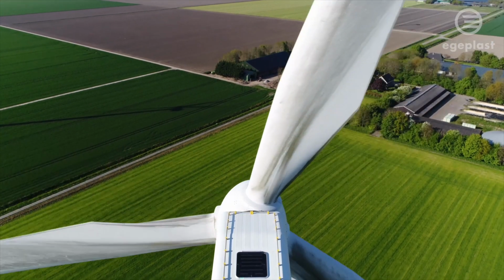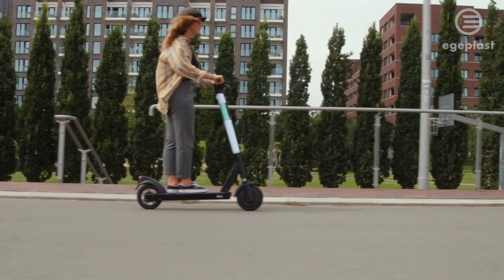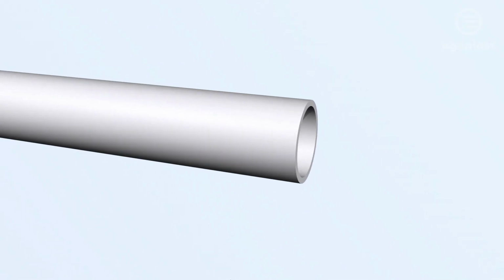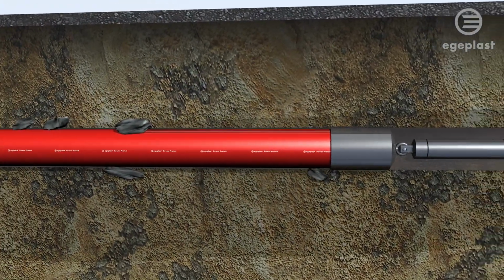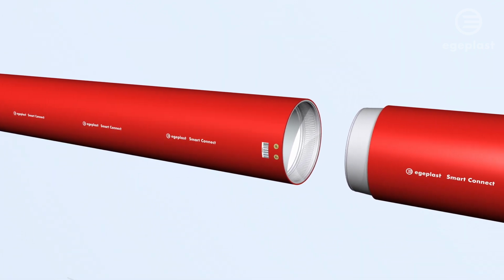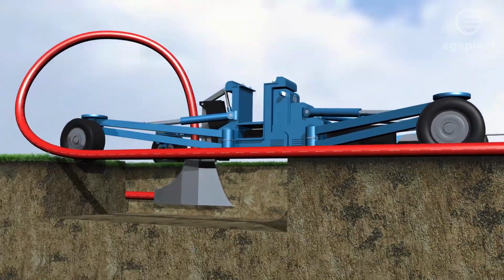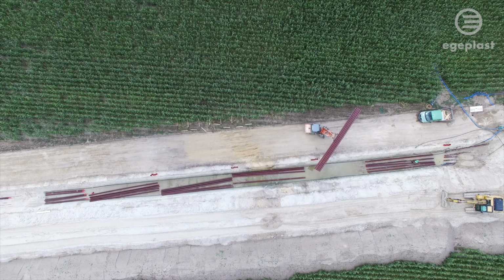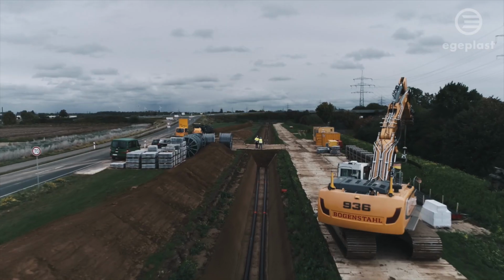The energy turnaround needs sustainable & future-proof power grids | egeplast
For a sustainable and future-proof power grid in Europe, we need protective tube systems that can protect our power cables and support technological progress.
Power cables up to 525 kV heat up and cannot be laid in floors without further ado - this requires special pipes that protect our cables and are durable.

- egeplast Power Protect: robust pipes are needed which can be installed in the ground using a wide variety of laying methods and are therefore ideally suited to individual construction projects. This is why egeplast invented the Power Protect.

- egeplast Smart Connect: using built-in welding wires, we have created a simple and resource-saving connection method. Offset-free connections enable quick and barrier-free cable entry.